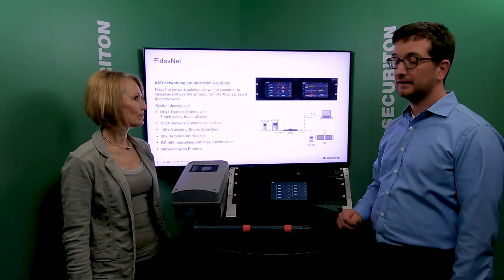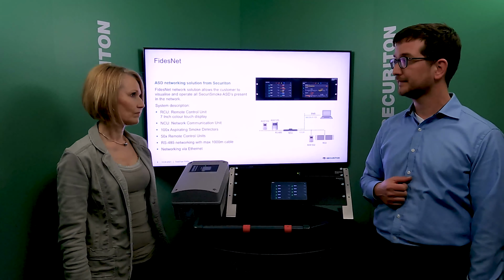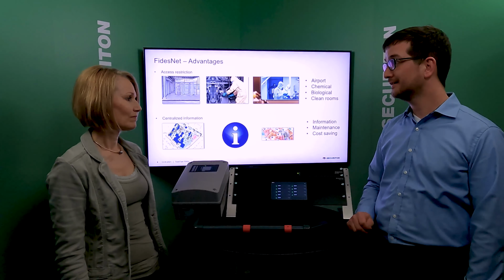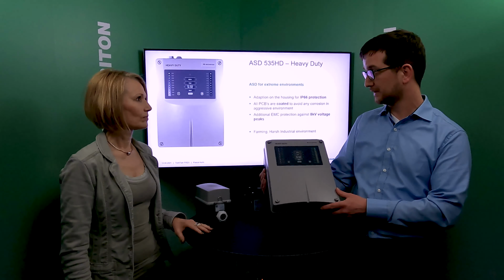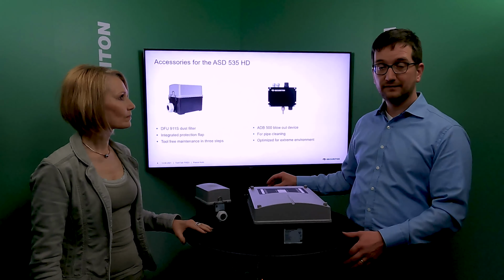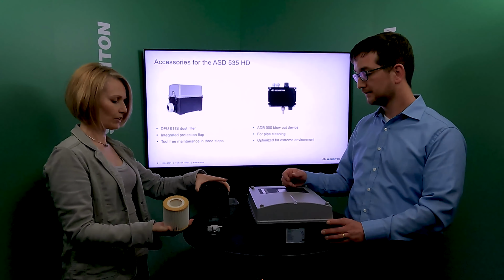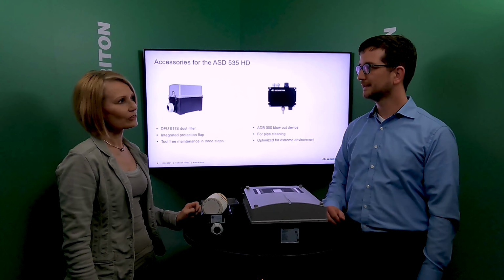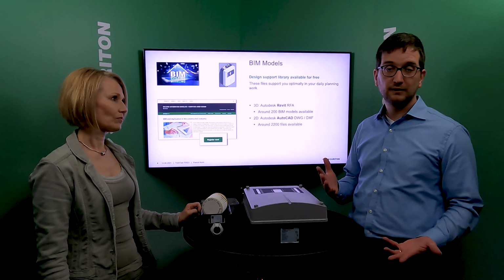Securiton FIREX London 2021 TechTalk